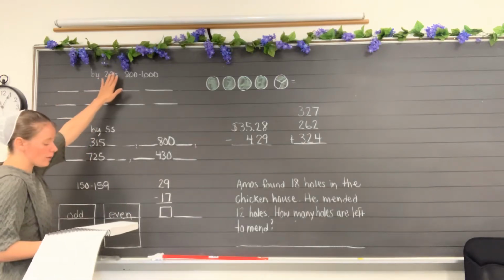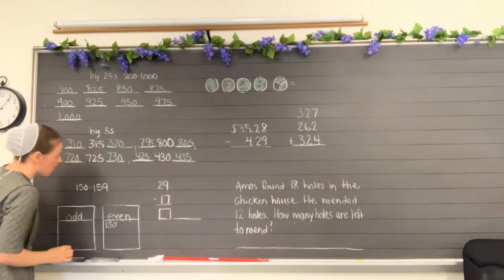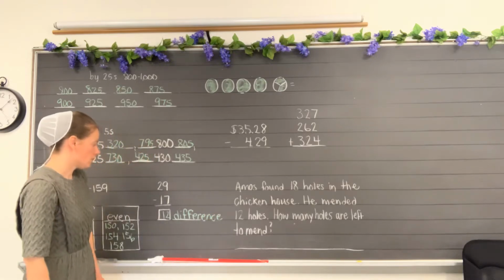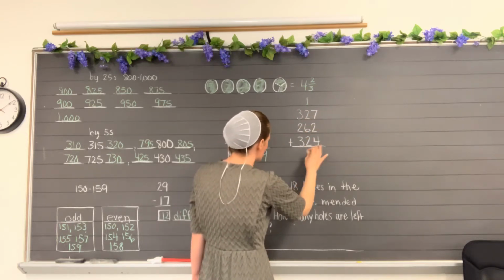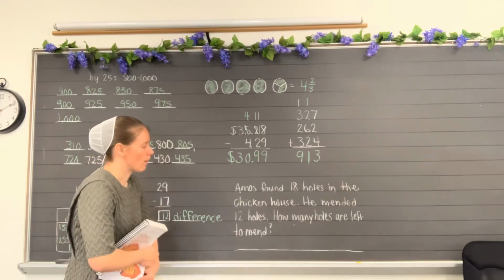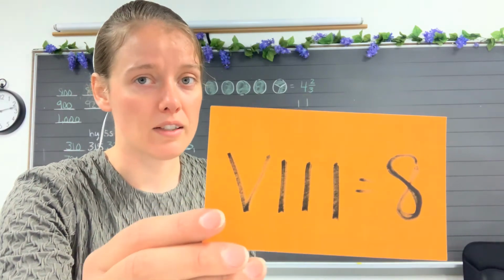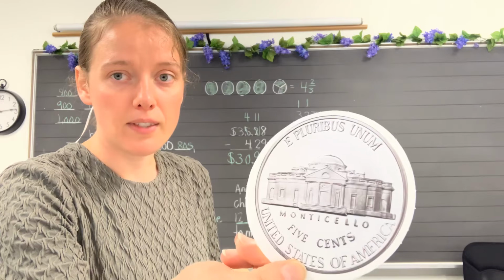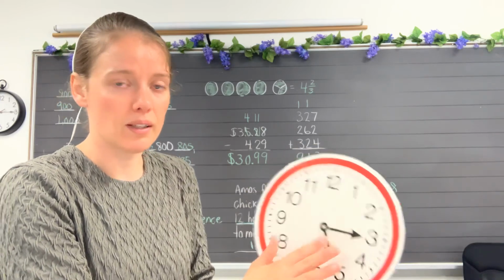4.29.20 2nd Grade Math L.172